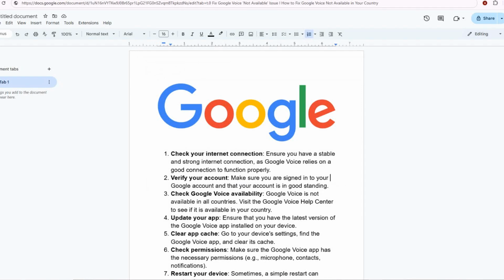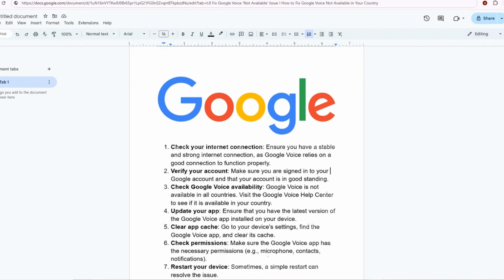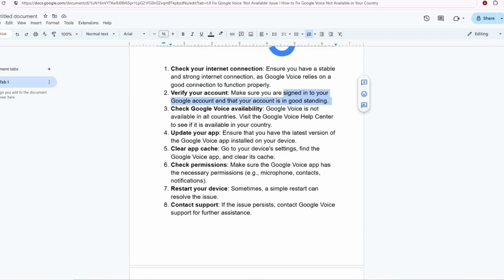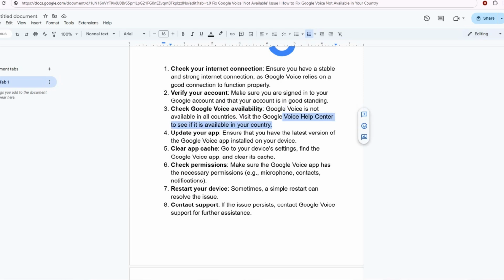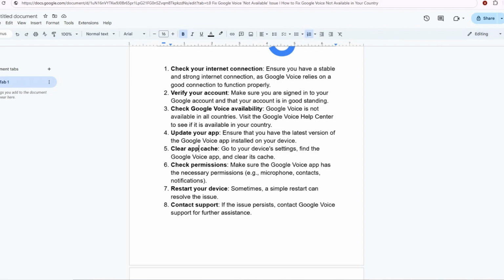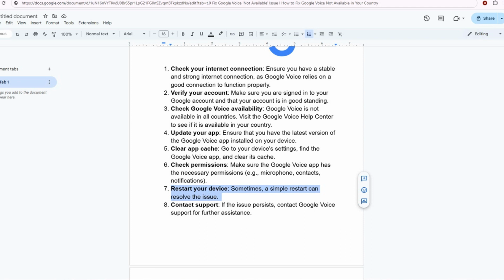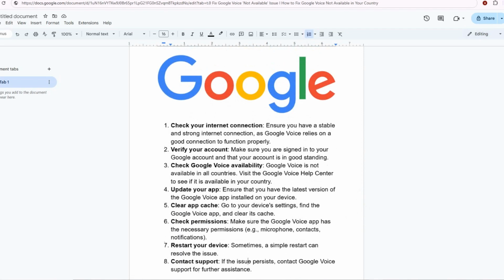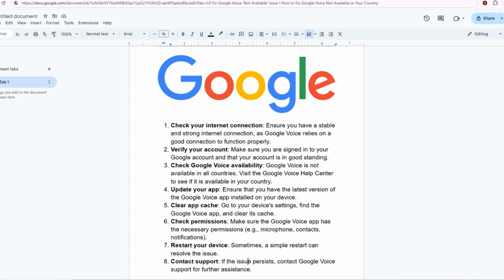Fix Google Voice 'Not Available' Issue I How to Fix Google Voice Not Available in Your Country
How to Fix Google Voice 'Not Available' Issue I How to Fix Google Voice Not Available in Your Country

In this video I will show you How to Fix Google Voice 'Not Available' Issue I How to Fix Google Voice Not Available in Your Country. This method is very simple and is clearly described in the video, follow all the steps and solve your problem successfully!